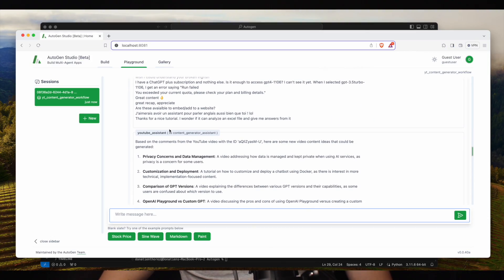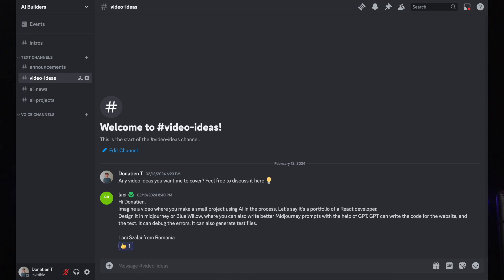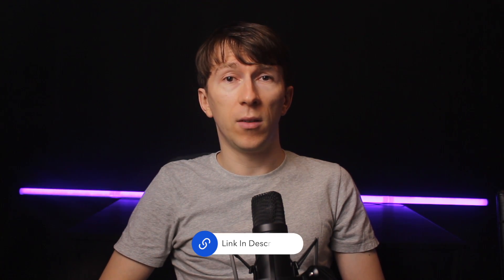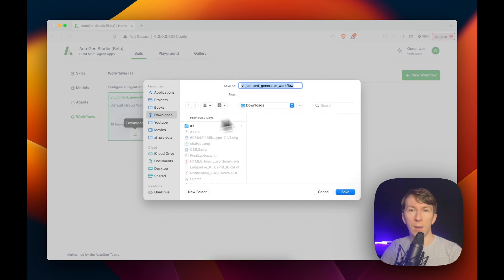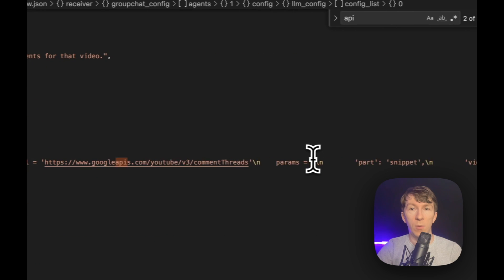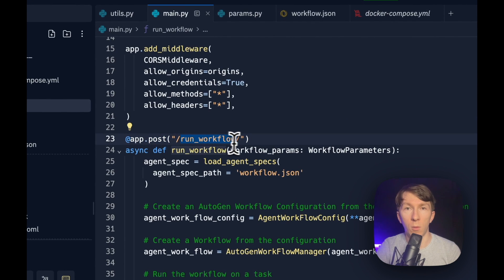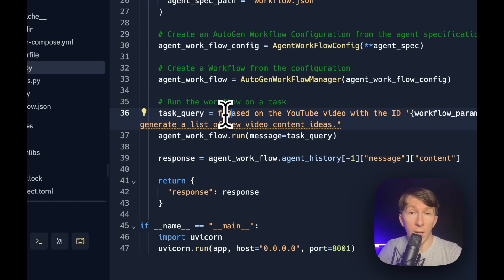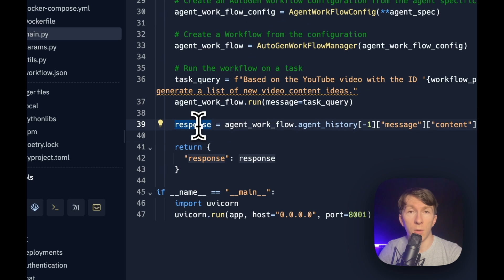How to add Autogen Studio Agents into Your Website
In this video, we’ll explore how to add your Autogen Studio into any website. We will explore how to create an API to expose your workflow and then use it inside Voiceflow or a custom integrated website.
Join me in this tutorial and see how simple it is to harness the power of AI and incorporate Microsoft Autogen Studio agents directly into your website.
Don't hesitate to write a comment if you have any questions!

⏰ Timestamps:
0:00 Introduction
1:45 Creating the API
5:50 Voiceflow
7:47 Website Integration
9:03 Conclusion